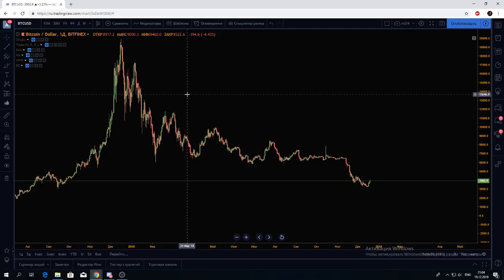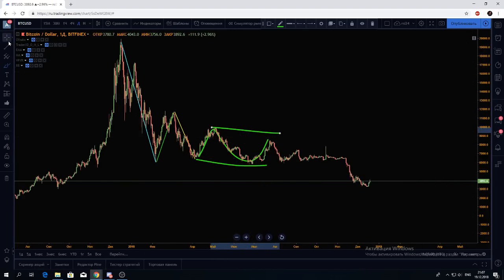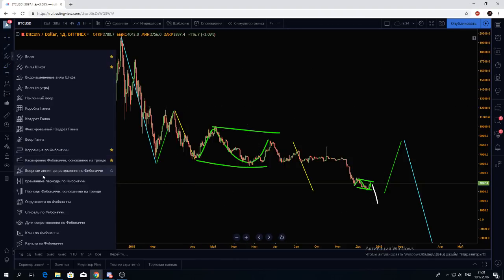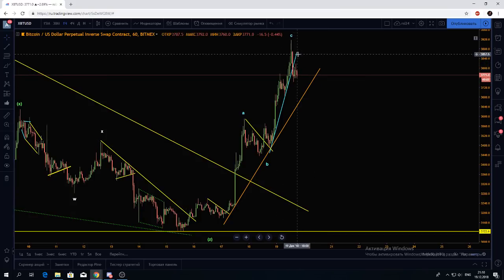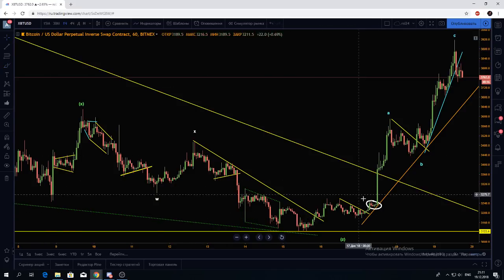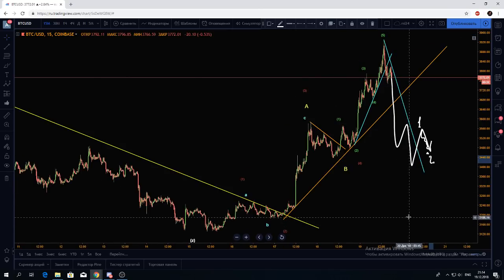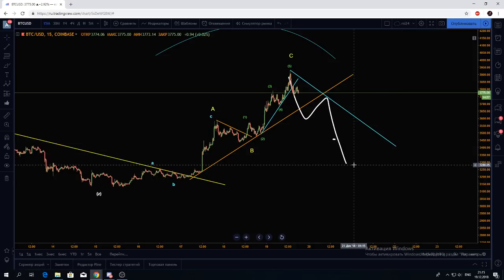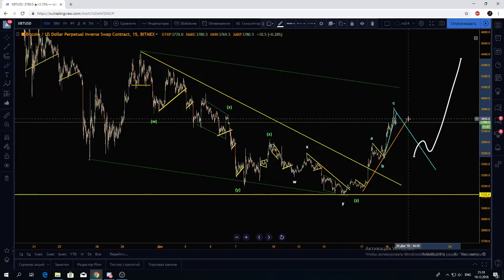Bitcoin Technical Analysis and Outlook - 19th of December.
For group invitation send a dm on twitter